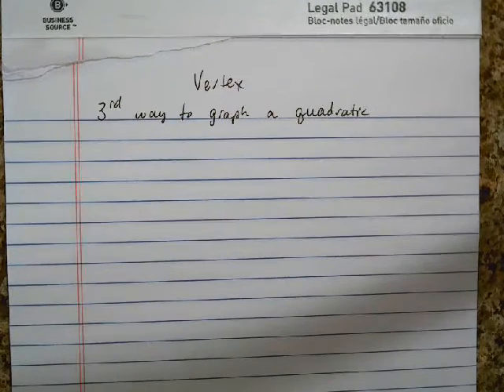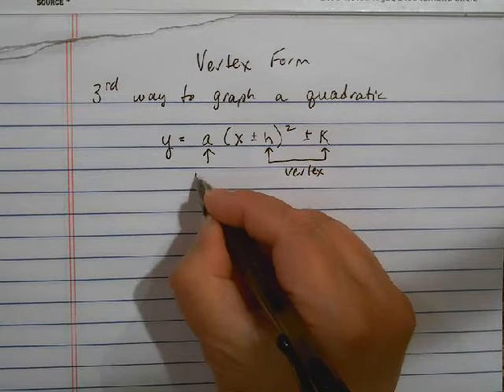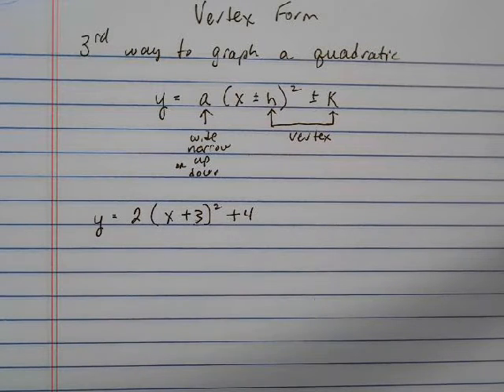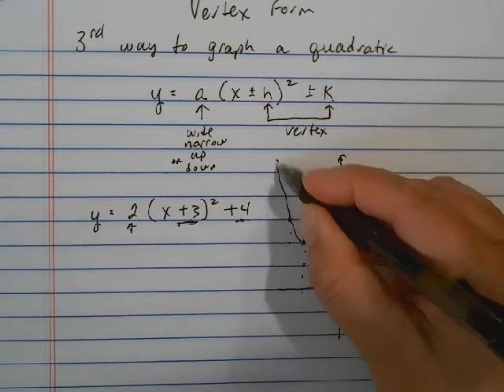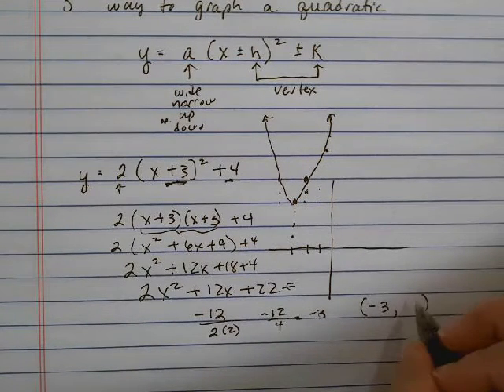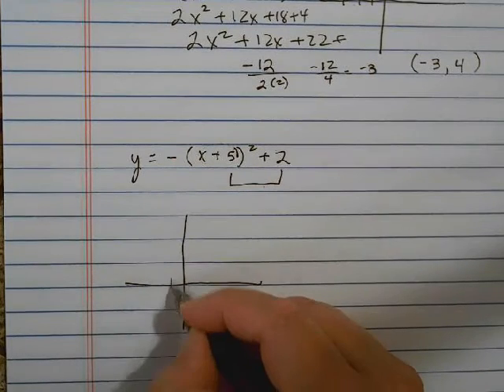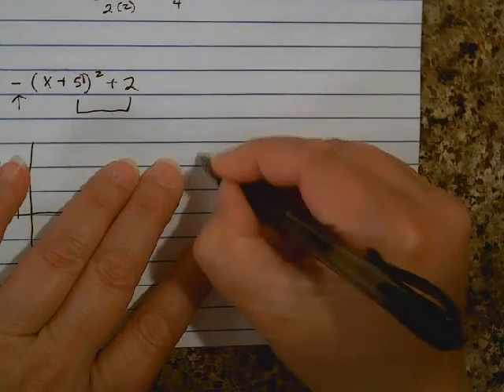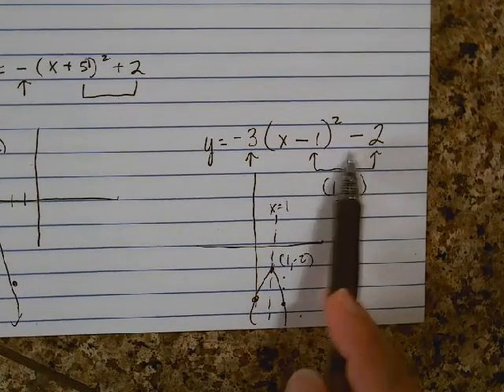5 5 1 define vertext form